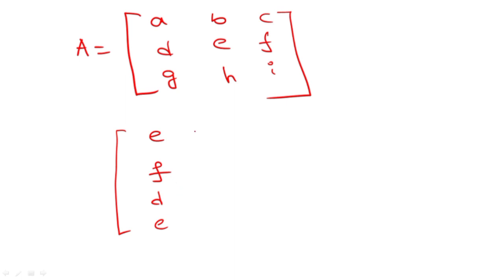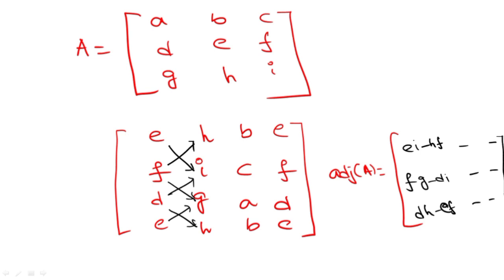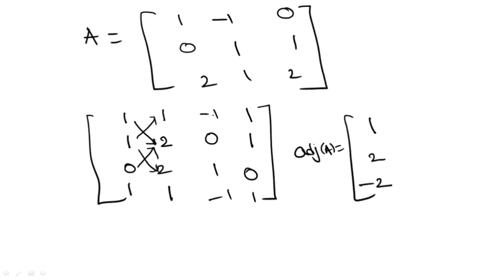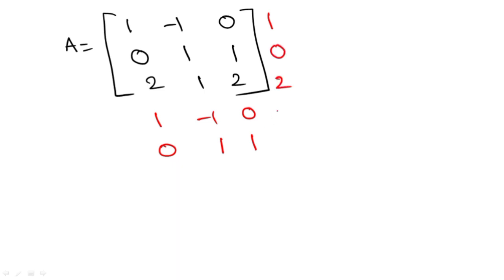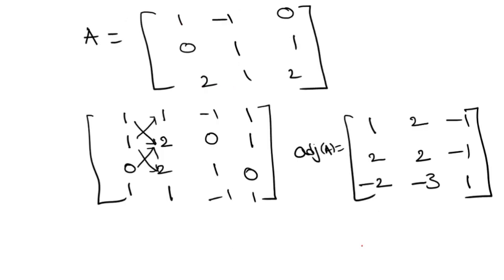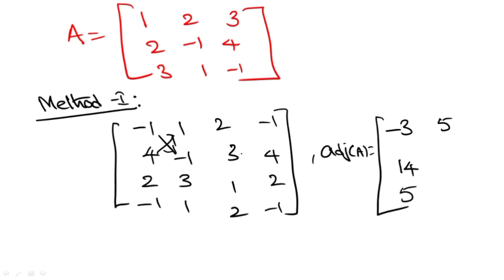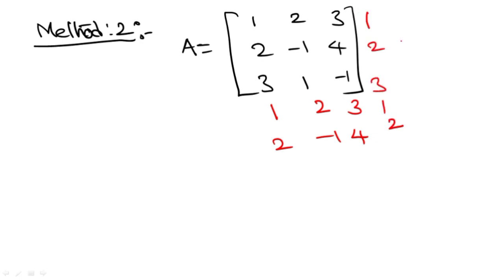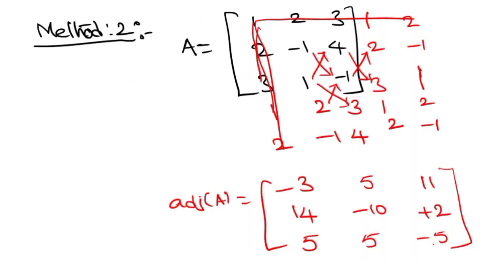Shortcut for finding of Adjoint of a Matrix